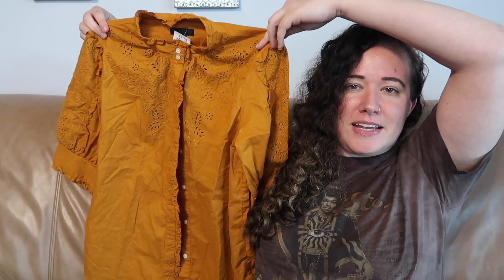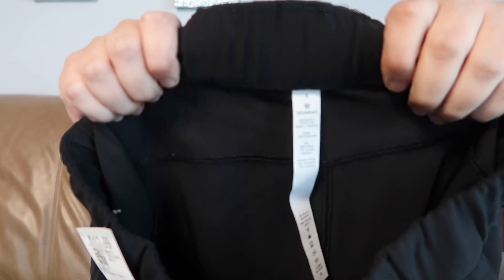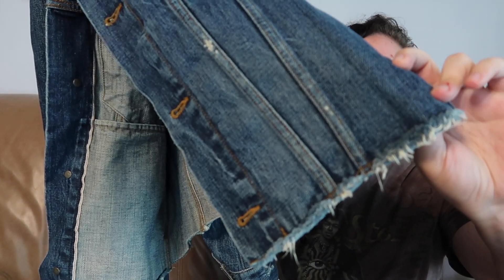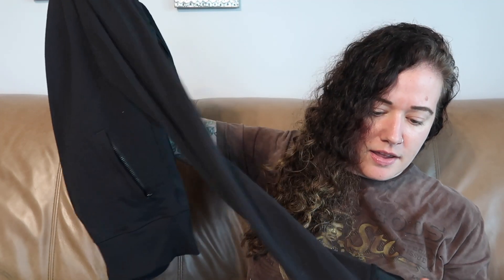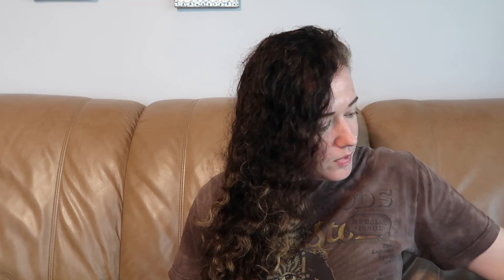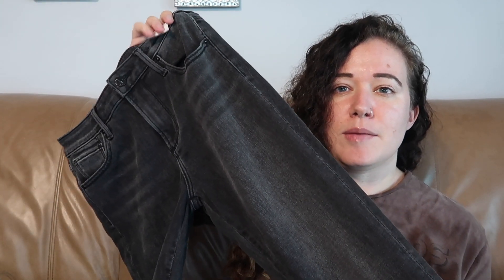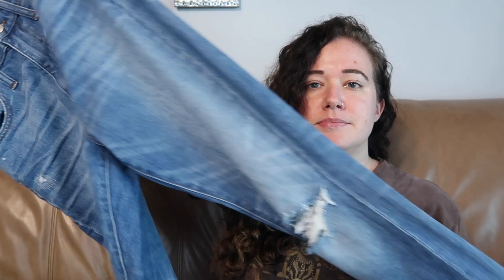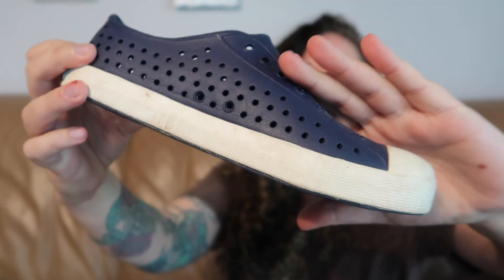i went looking for all the fall things | friday thrift finds ep. 37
In this video, I show you a $136 thrift haul from my local Savers!